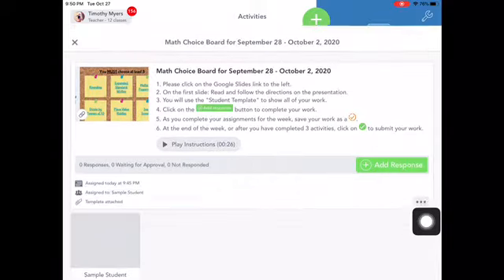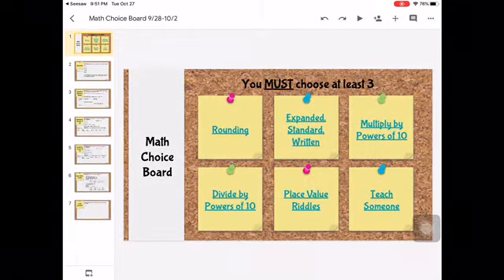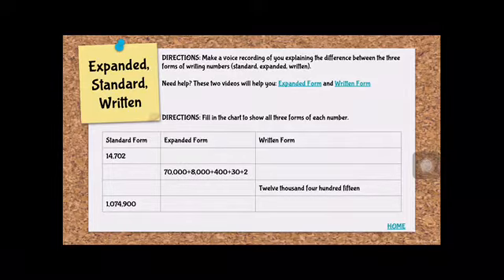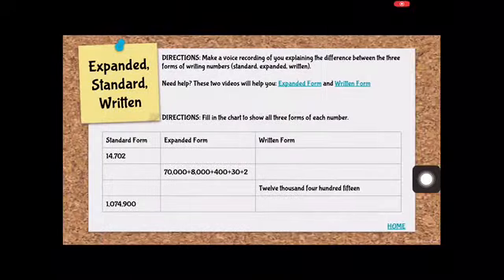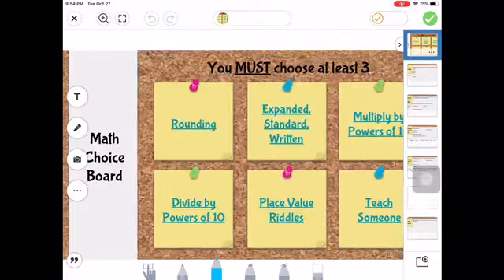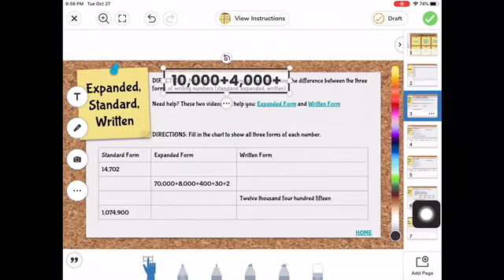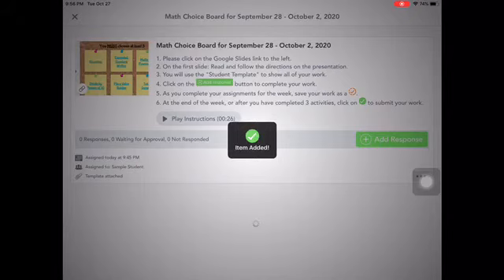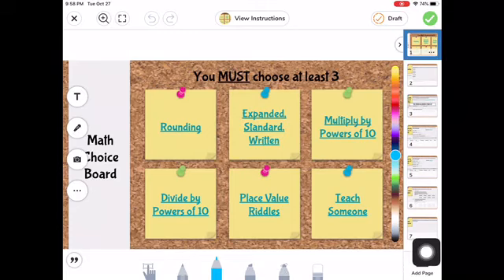Choice Board Overview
A brief overview of choice board structure in the Mast / Myers class